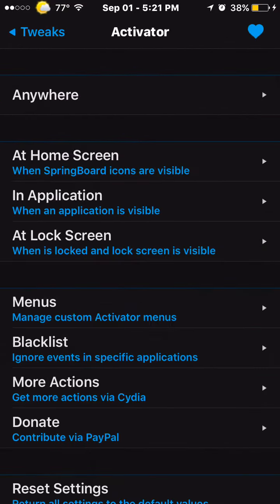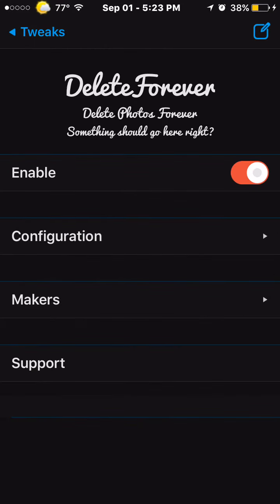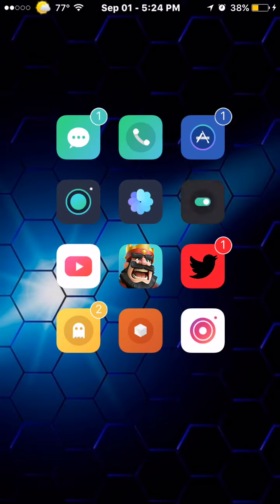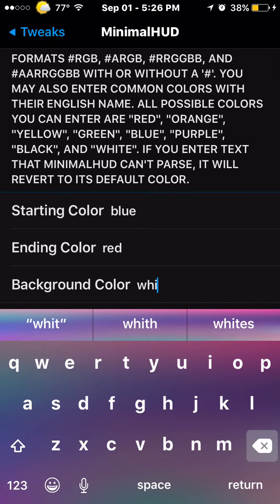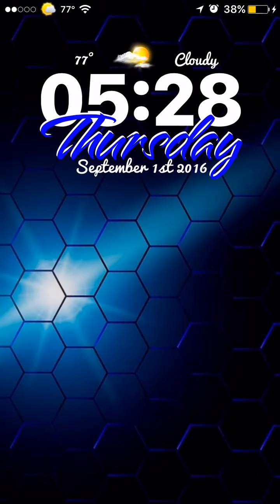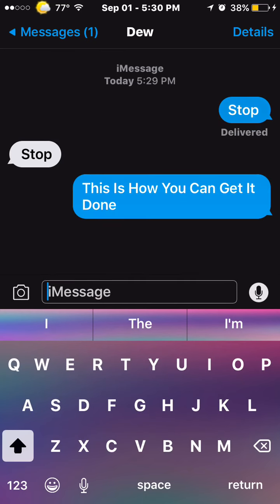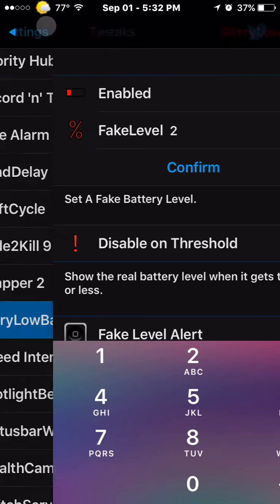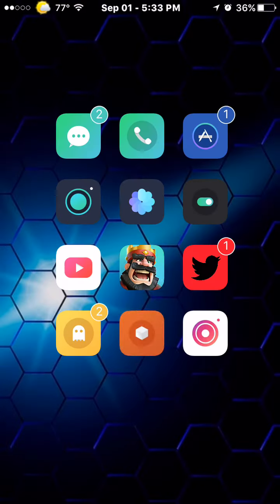Best cydia tweaks for ios 9.3.3